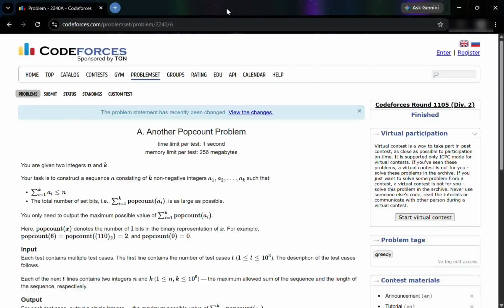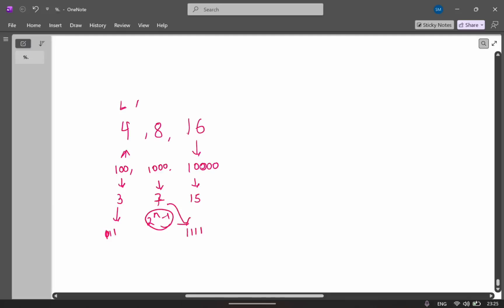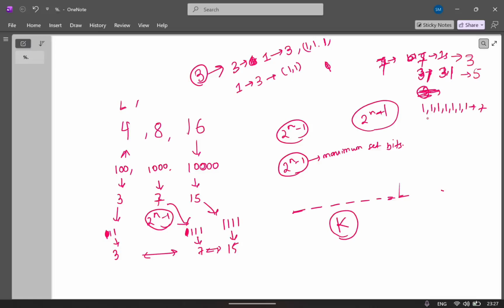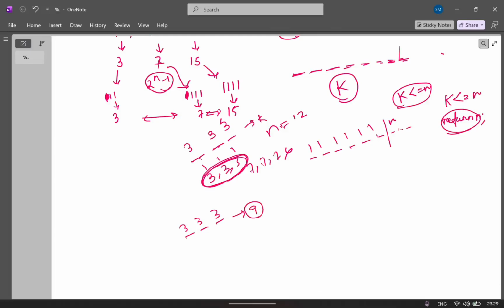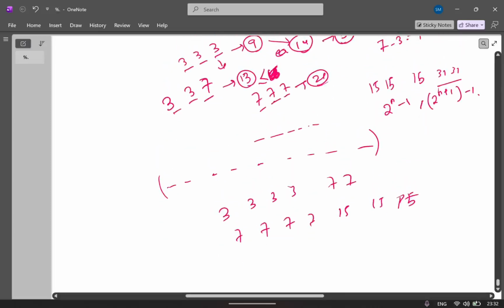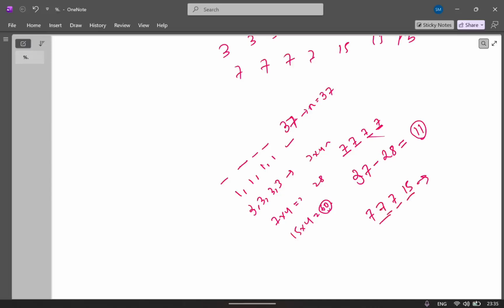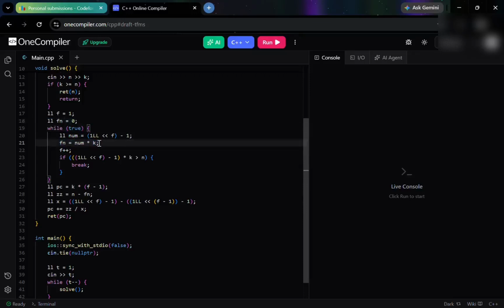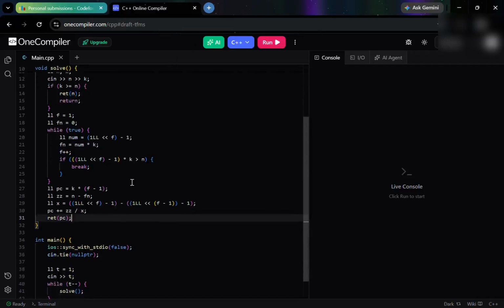Codeforces problem - 2240A Another Popcount Problem problem explained in detail.